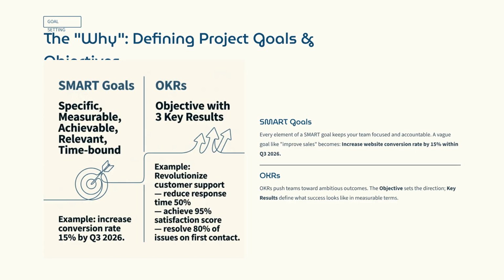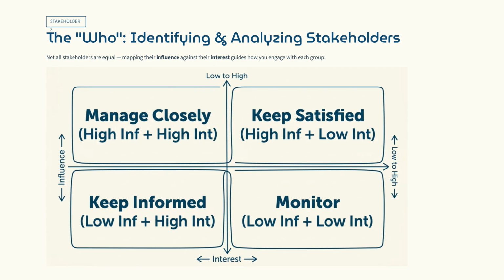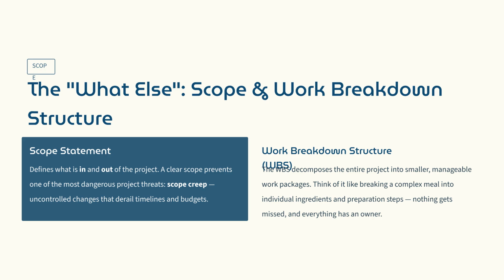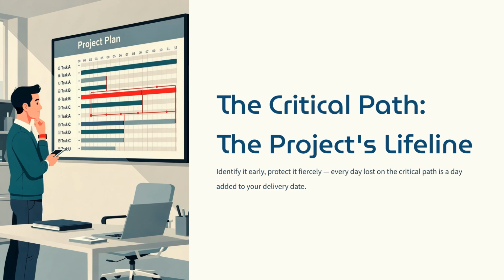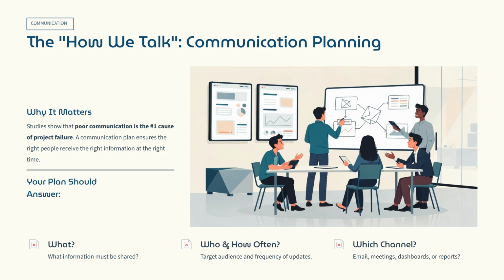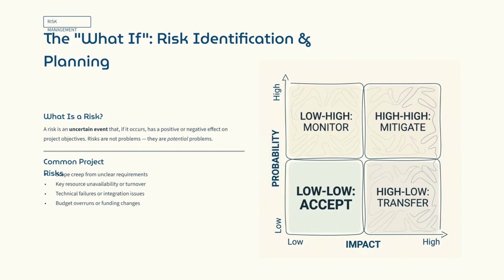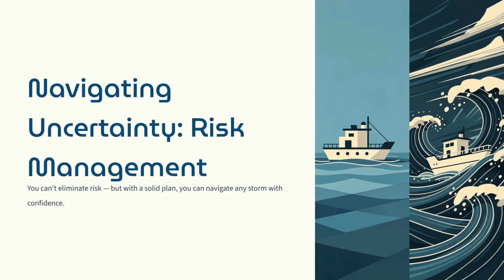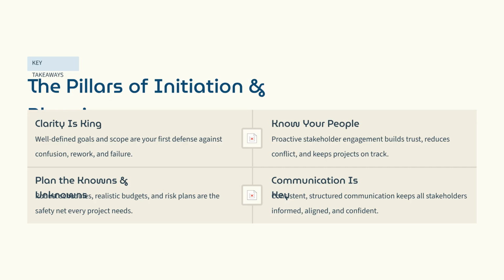Master Project Initiation and Planning with Proven PMBOK Strategies | Complete Guide for Beginners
Kickstart your project the right way with a powerful project initiation phase built on proven PMBOK principles. In this video, you’ll learn how to transform ideas into structured, actionable plans that set the foundation for project success.
Whether you're a student, aspiring PMP, or experienced project manager, this lesson will help you confidently evaluate opportunities, assess feasibility, and formally authorize projects with clarity. This is Part 2 of the Project Management Free Course (5-Part Program).

What You’ll Learn in This Video:
What is Project Initiation? (Key concepts & purpose)
How to conduct Feasibility Studies to assess project viability
Project Selection Methods (Benefit Measurement & Mathematical Models)
Step-by-step Project Charter Development
How to identify and manage Stakeholders effectively from the start

By the end of this video, you’ll understand how to:
Evaluate project opportunities strategically
Select the right project using proven techniques
Develop a strong project charter
Engage stakeholders early for better outcomes

Course Outline
Project Initiation and Feasibility Studies
Key Criteria for Project Initiation Success
PMBOK Sources of Project Needs
Importance of Feasibility Studies
Project Selection Methods Overview
Mathematical Models for Project Selection
Benefit Measurement Methods Explained
Developing the Project Charter
Components of the Project Charter
Stakeholder Identification and Management
Organizational Process Assets and Tools
Developing a Stakeholder Management Strategy

Who This Video Is For:
Project Management students
PMP exam candidates
Professionals starting new projects
Anyone interested in mastering the project lifecycle